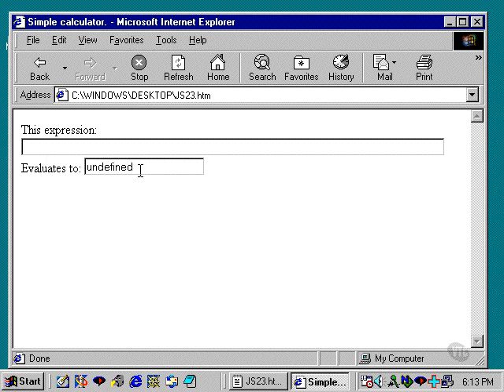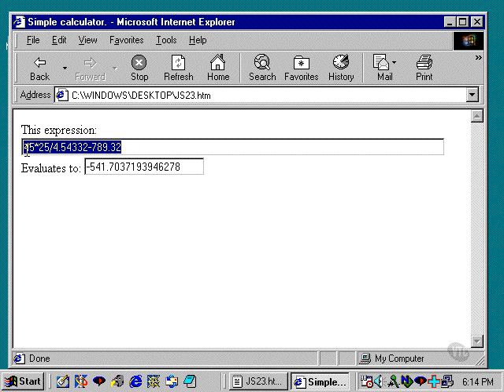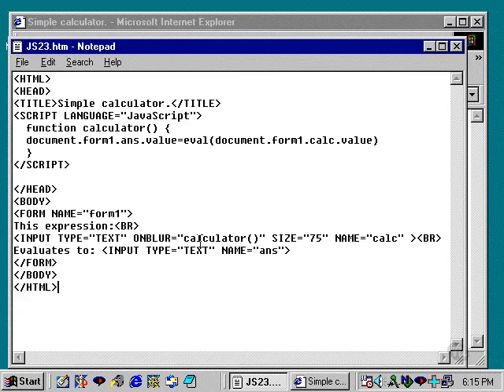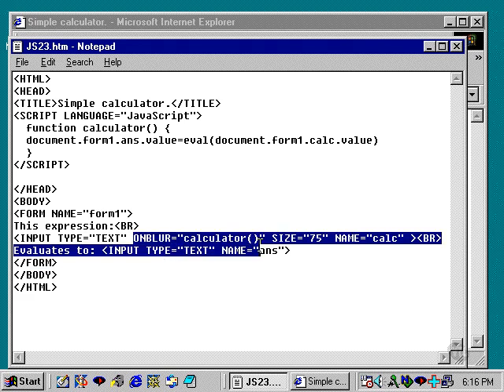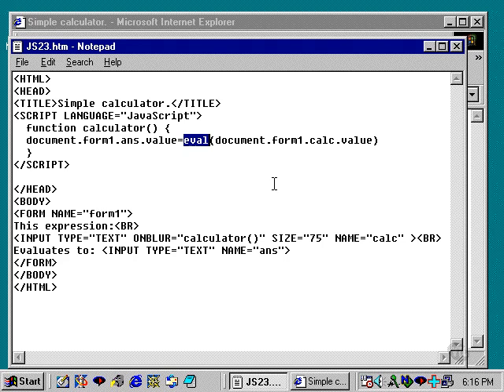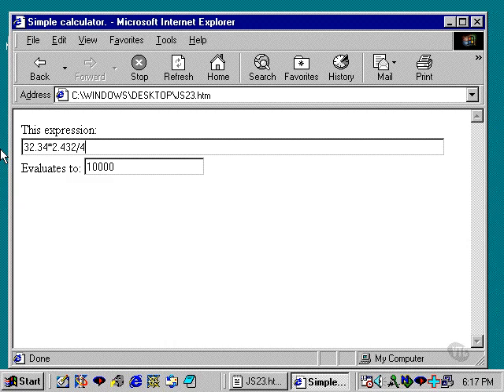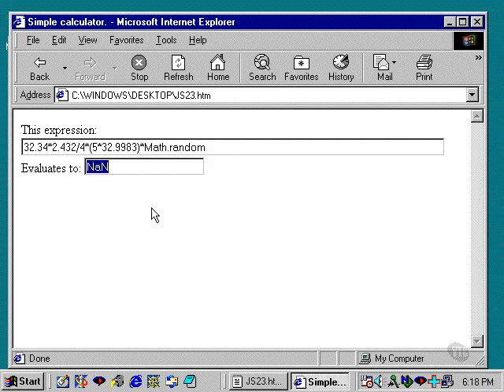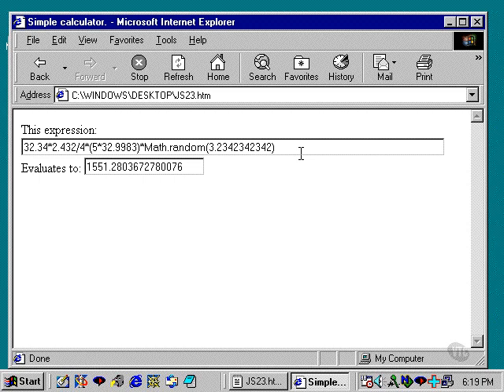video tutorial for java script 39